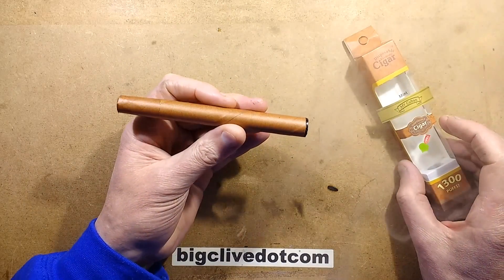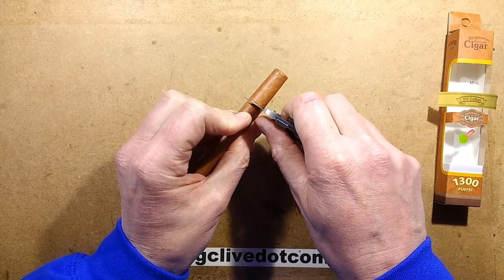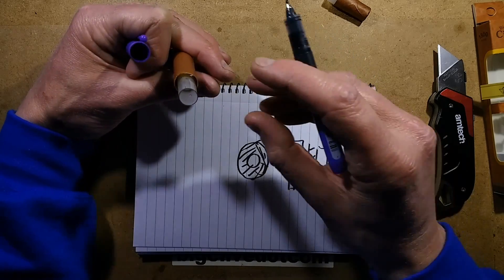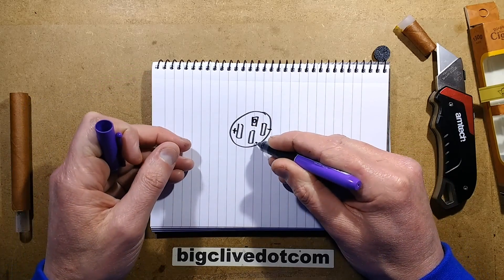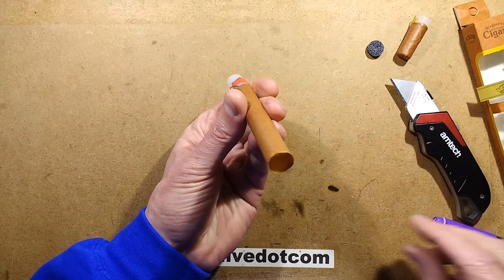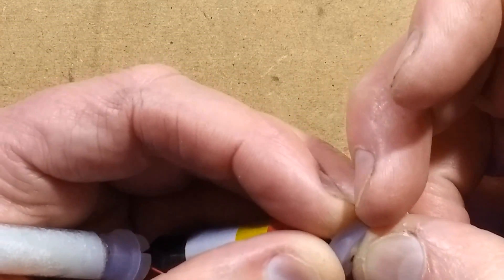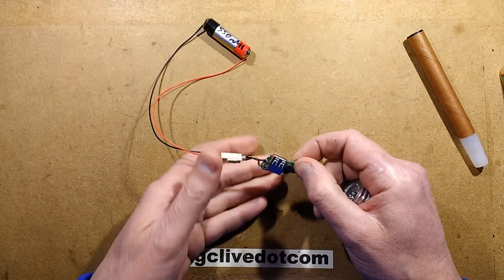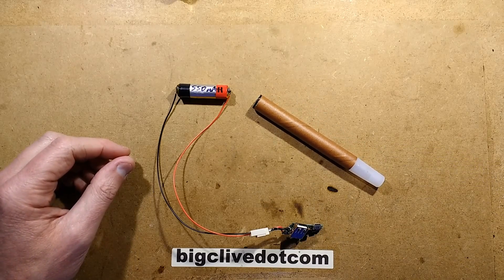Can a disposable e-cigar be refilled and recharged?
Every so often I'm tempted to buy one of these devices so I can see if the technology has changed much.  And also so I can pose in front of the mirror with a big cigar like a daddy.
It's also fun to take the challenge of whether they can be refilled or not and also if the battery is rechargeable.  Although it seems wasteful to include a rechargeable cell in a disposable product, the modern lithium cells are so much cheaper to make than the non rechargeable ones that it makes sense to manufacturers to just use a rechargeable one.

This item came from a UK based reseller, so I won't give a link to the exact listing.  A search for disposable cigar -lighter should come up with something.  But also consider a fully rechargeable one.